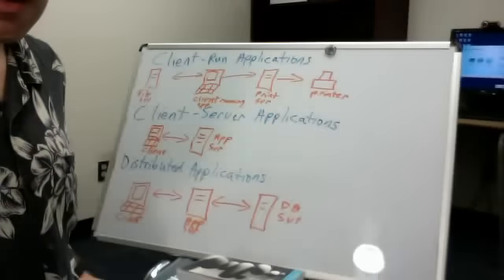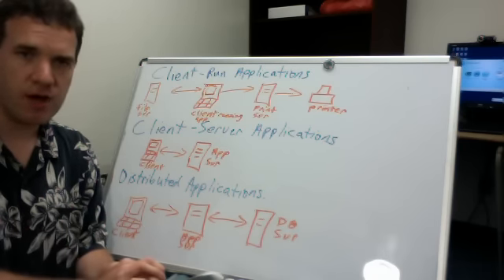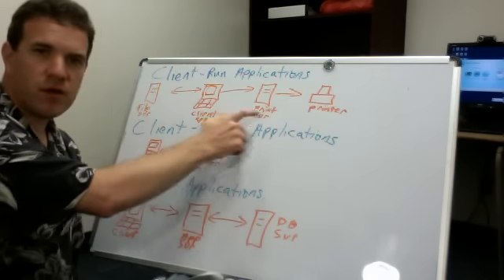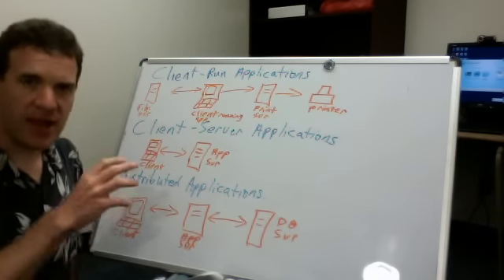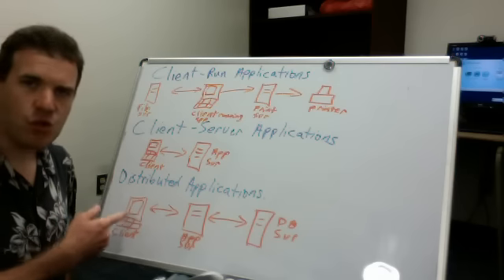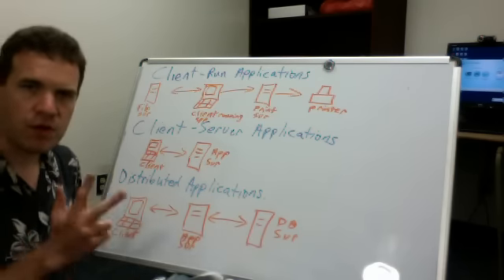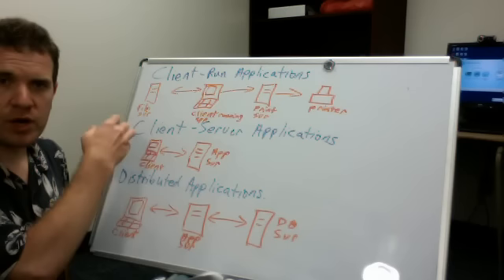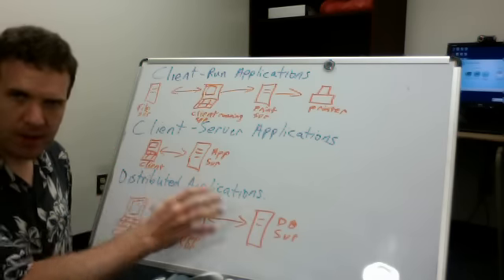BYUH IT 426 01.02 Application Architectures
Description and examples of application architectures: client-run, client-server, and distributed applications.